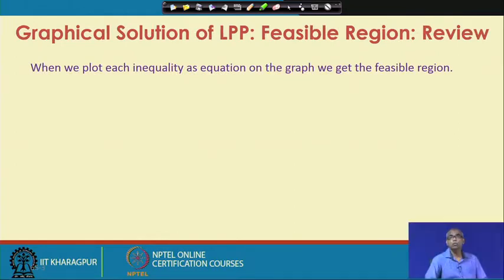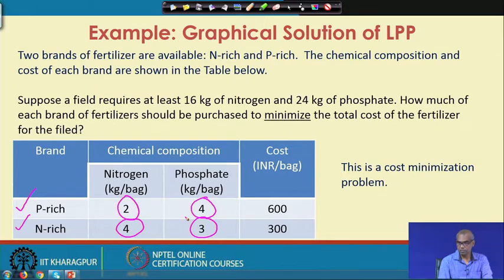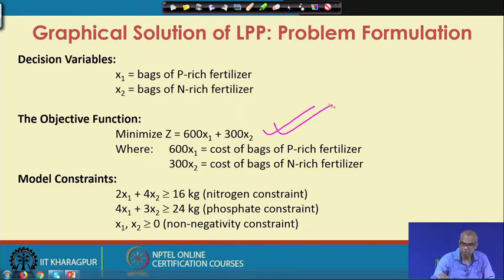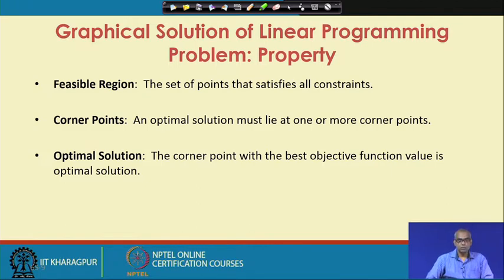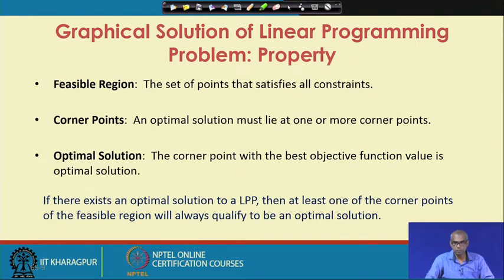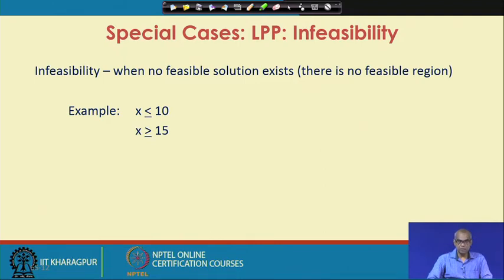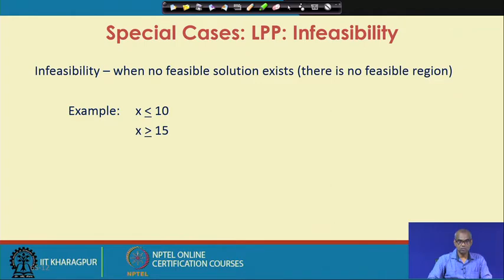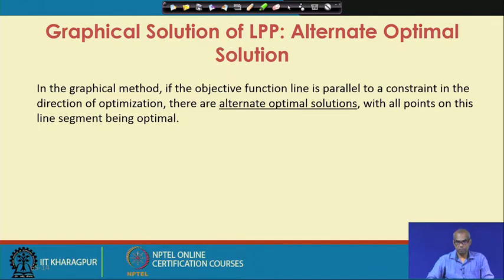Lecture 38: Introduction to Linear Programmming (Contd.)